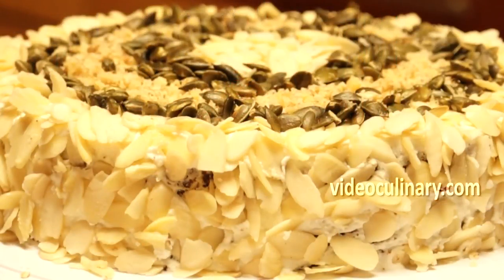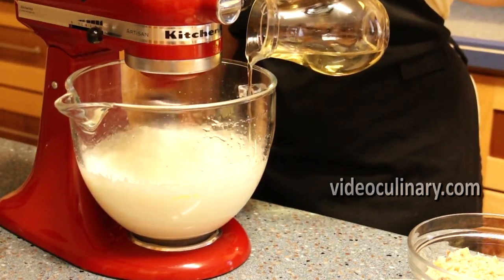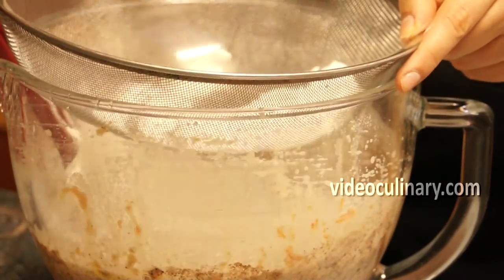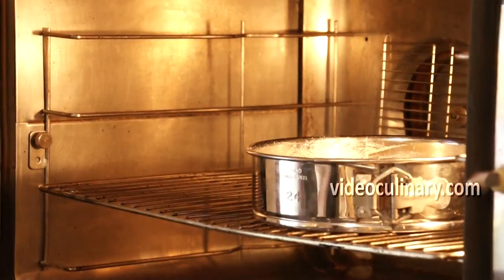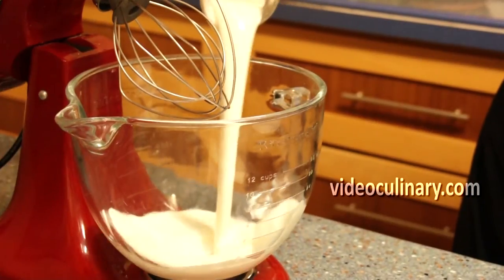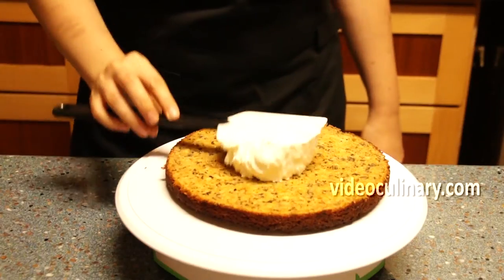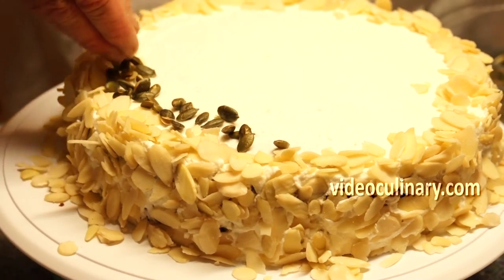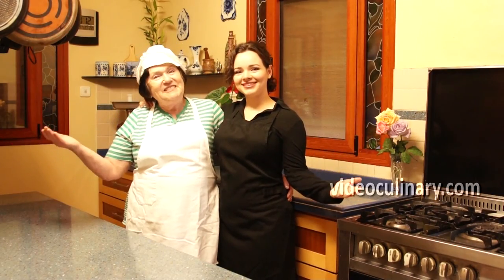Healthy Squash Cake - Easy Recipe from Video Culinary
Squash Cake recipe with text and photo instructions, in both American and metric measures.
for more recipes and love! We welcome your questions, suggestions and comments!